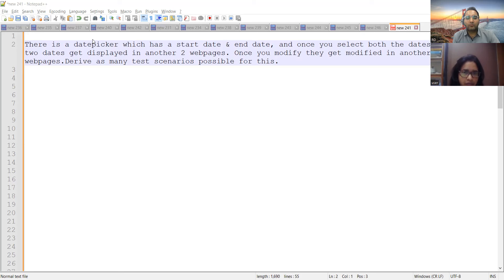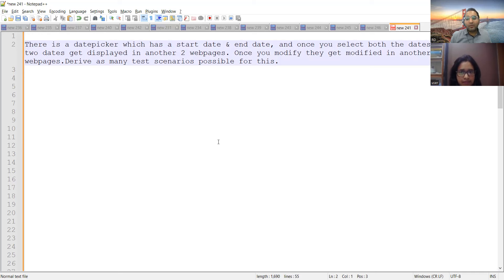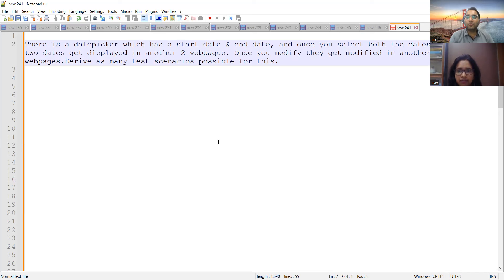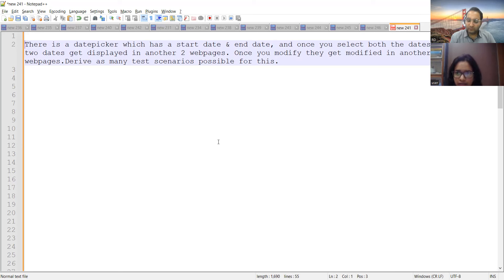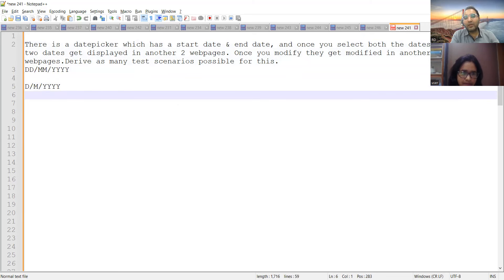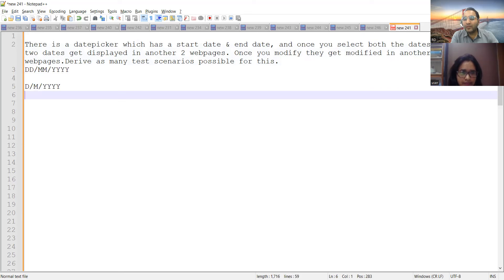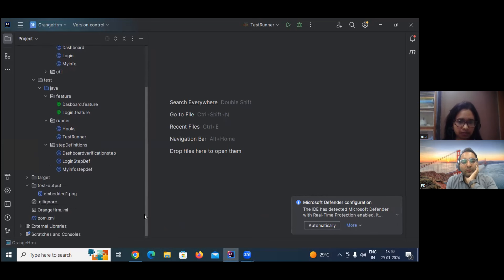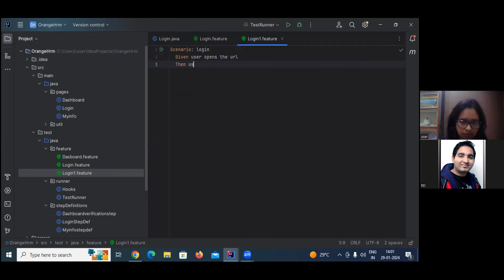Software Testing Mock Interview| Automation Testing Interview| RD Automation Learning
In this Automation testing mock interview, you will learn how to answer interview questions for experienced. I will be interviewing one of my YouTube subscribers who is working as an tester with 1.5 years of experience

This Software testing mock interview video is relevant for 1-3 years of experience candidates who are looking for skills to handle any software testing interview.

Watch this software testing mock interview series and get understanding about software testing interviews and types of questions asked in software testing interviews for freshers and experienced candidates.

In this Manual testing mock interview, you will learn how to answer interview questions for experienced. I will be interviewing one of my YouTube subscribers who is working as an intern in an organization.